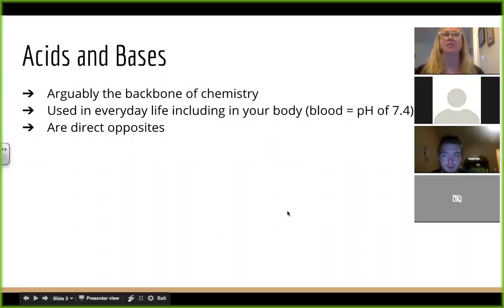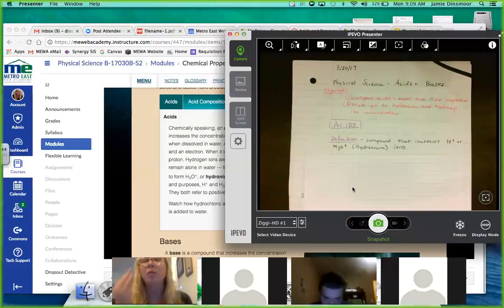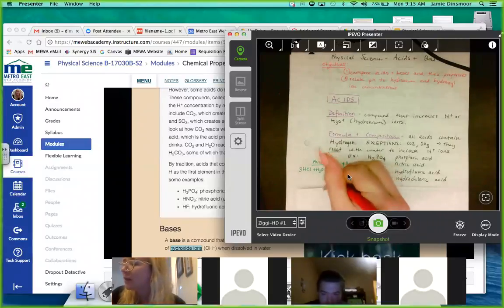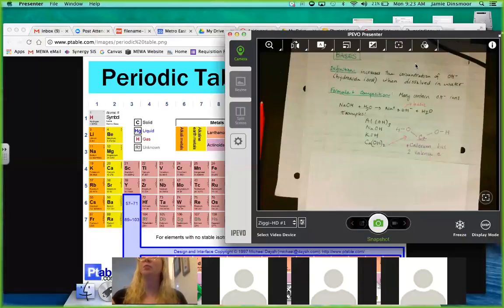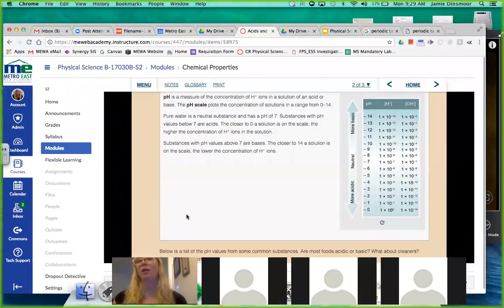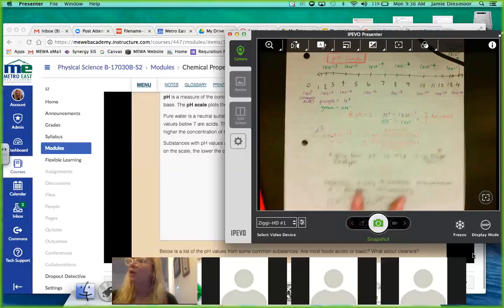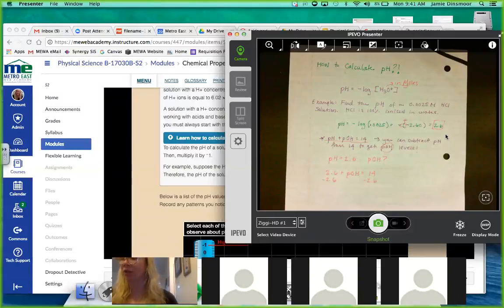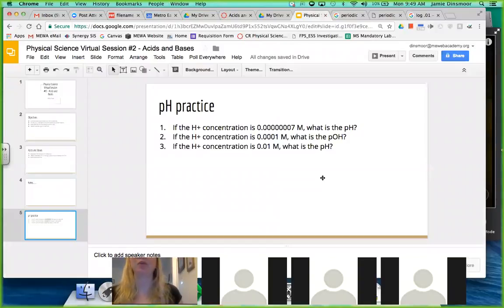physical science vs acids and bases